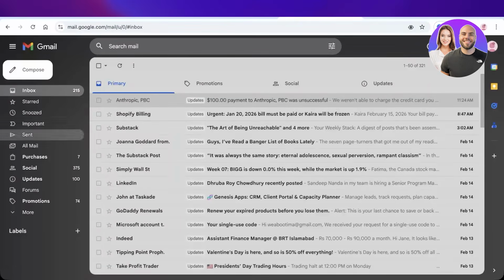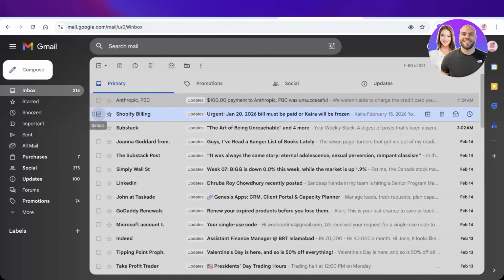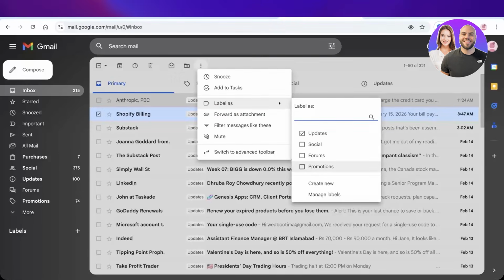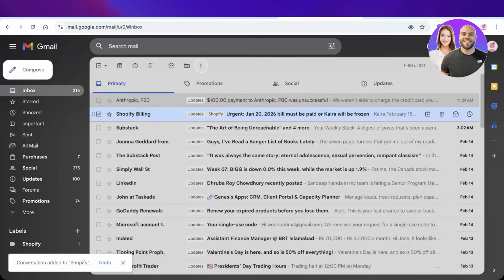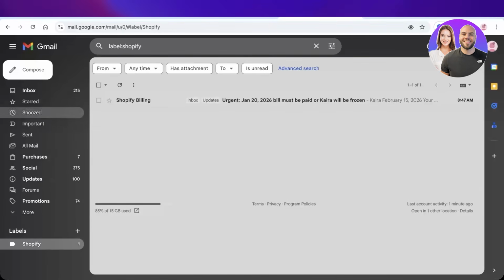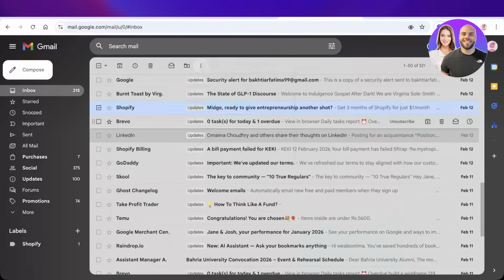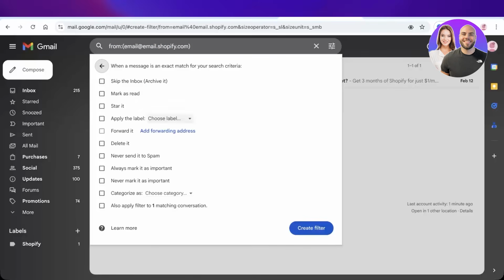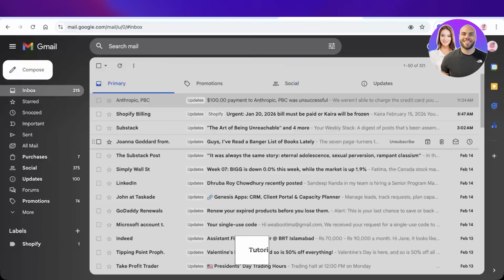Gmail: How To Automatically Move Emails To Folder (2026) - (step by step)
In this video, we show you everything you need to know about how to automatically move emails to a folder in Gmail using filters and rules. This step-by-step tutorial helps you stay organized and manage your inbox more efficiently.